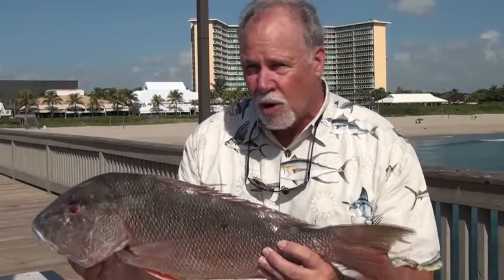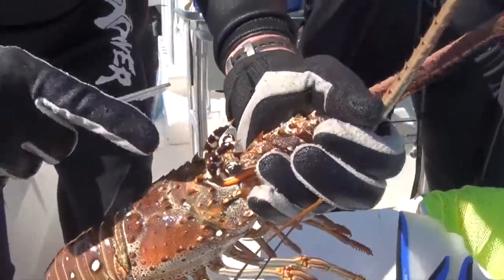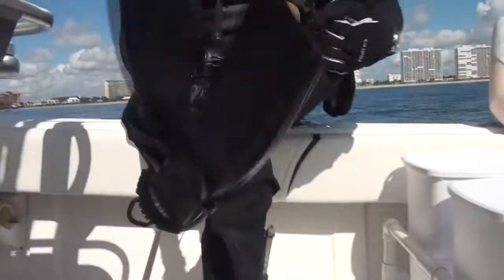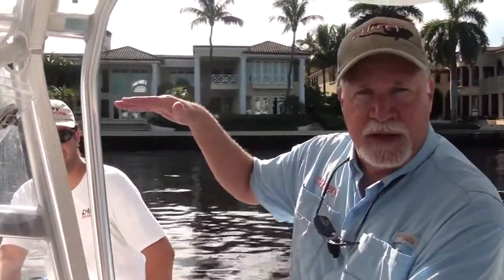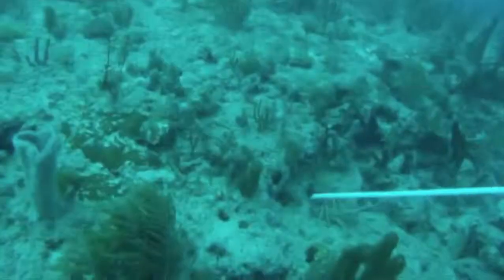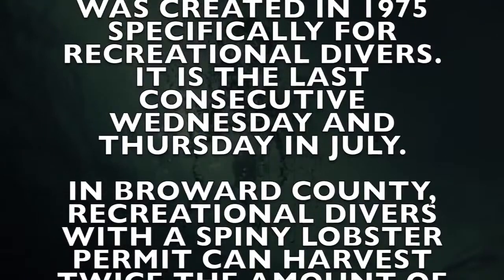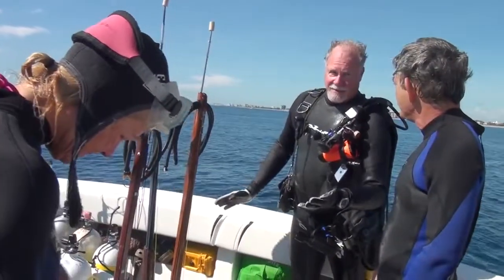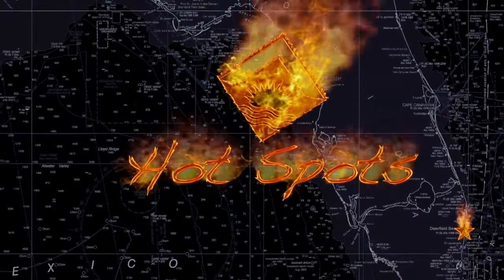Catching the Bug, Episode 9, Lobster Season, Chasing Tails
Jim (Chiefy) Mathie, every thing you need know about Lobster Season in South Florida.